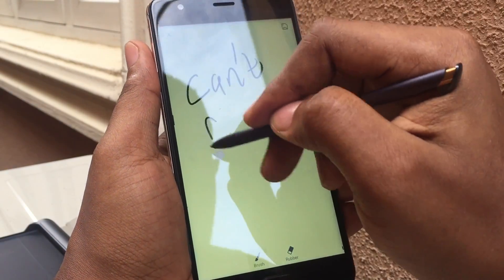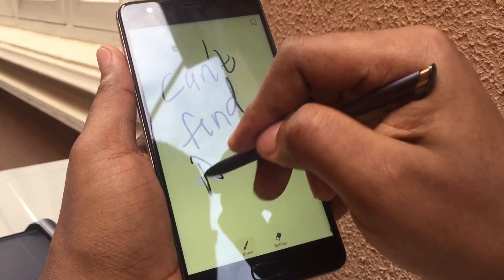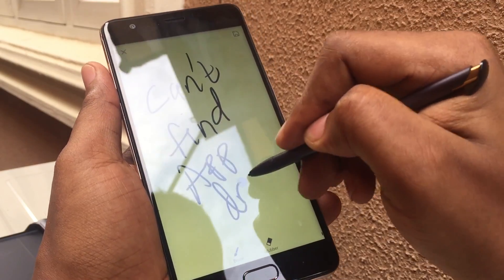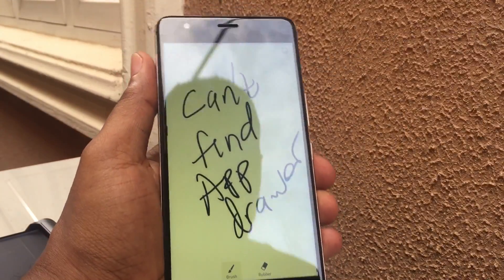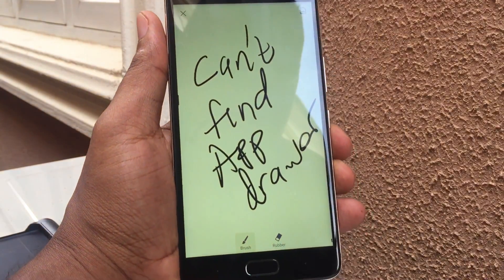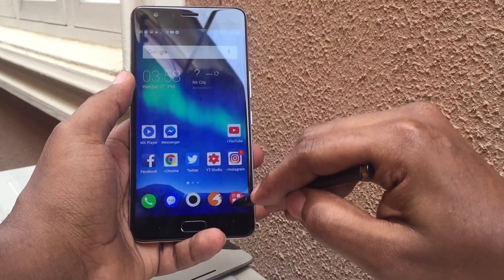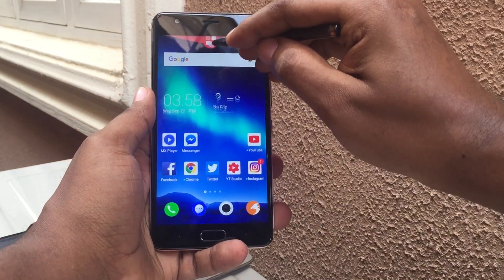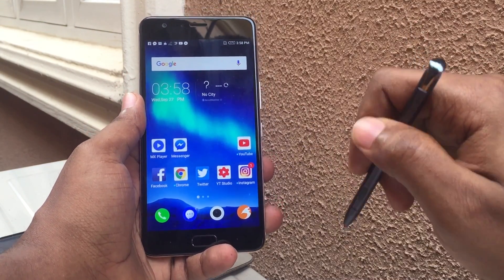HOW TO Recover App drawer Icon on Infinix XOS UI Powered Smartphone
How to recover app drawer icon and open app drawer using gestures on Infinix smartphones running on XOS UI.